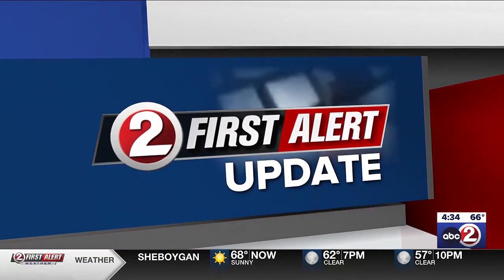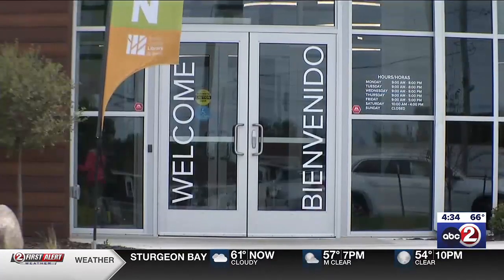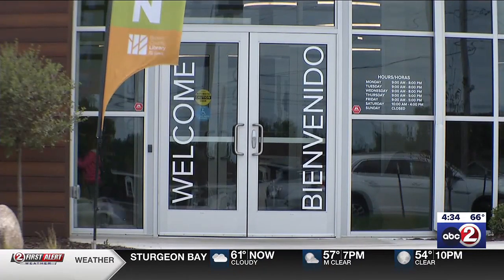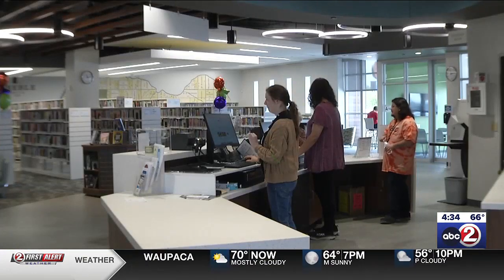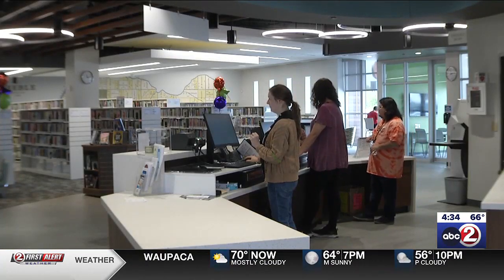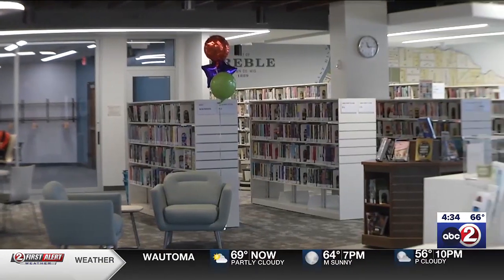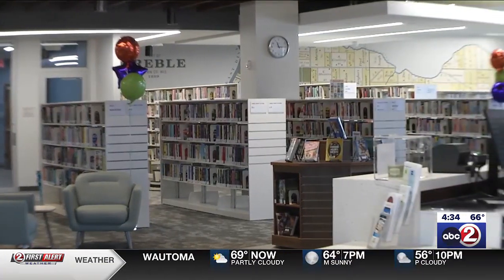DEBRIEF: New branch of the Brown County Library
The Brown County Library opens a new branch Monday. Here’s a look at its new amenities and expanded space.